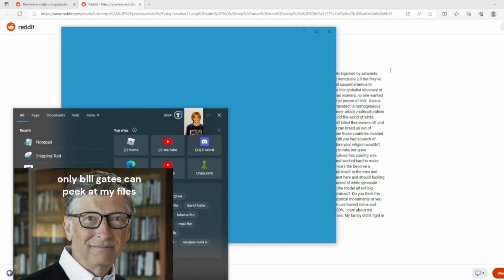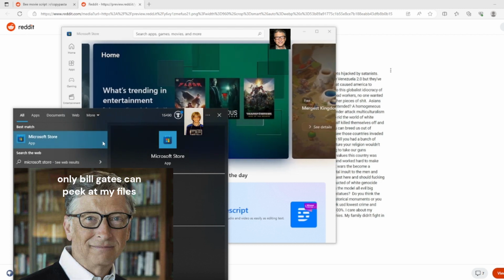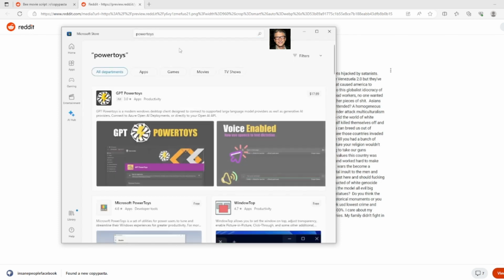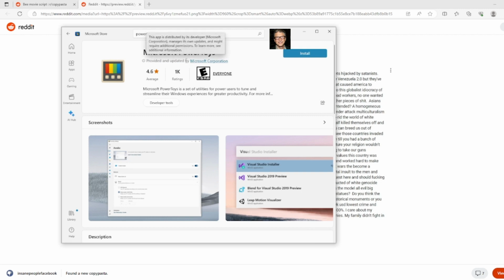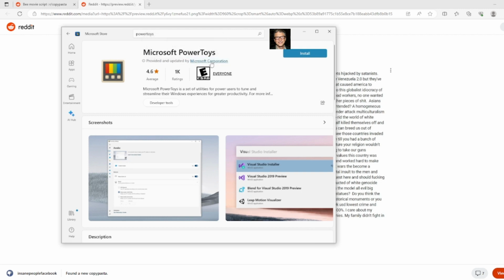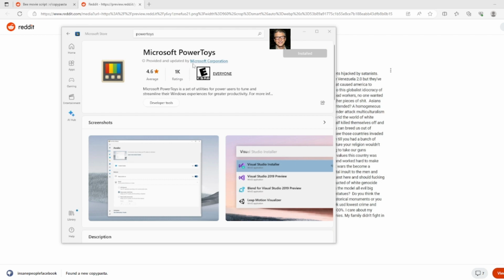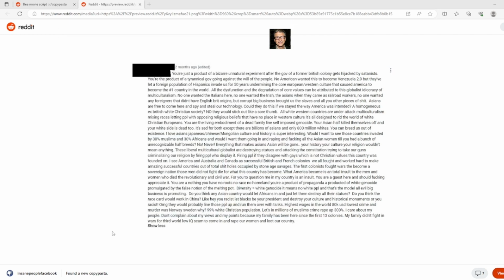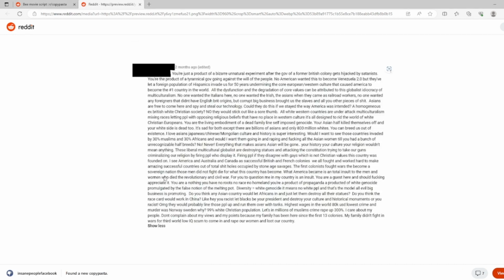How to Make a Window Always on Top + Extract Text from Image AND MUCH MORE!! (Microsoft PowerToys)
This is an official Microsoft Application and comes with a lot of ease-of-use features that this video doesn't show. It helps with two common issues that I have run into which is: a window disappearing in the background and having to type text from an image manually. Hope this helps.